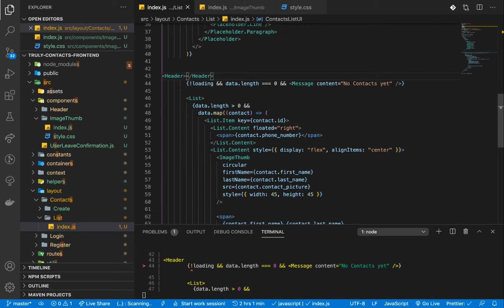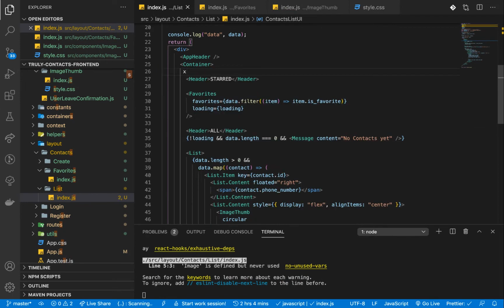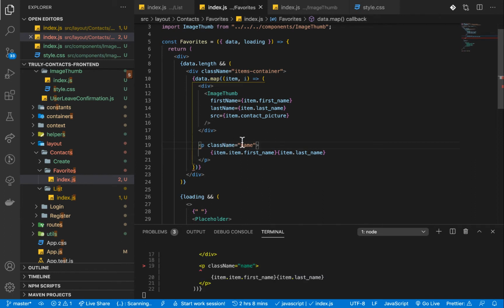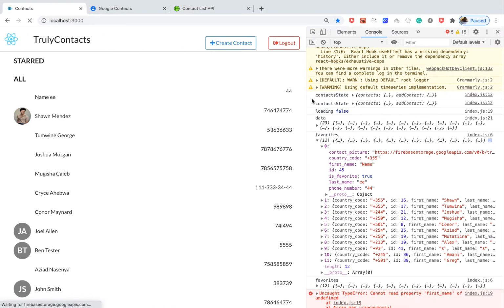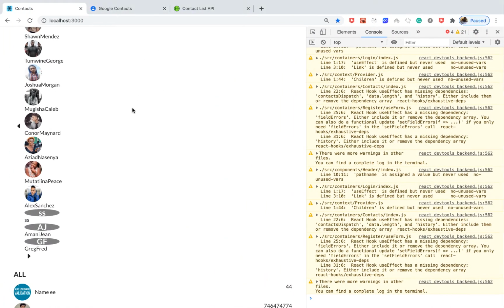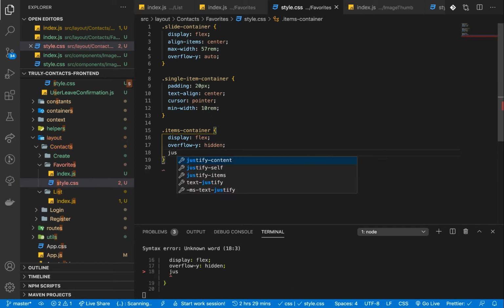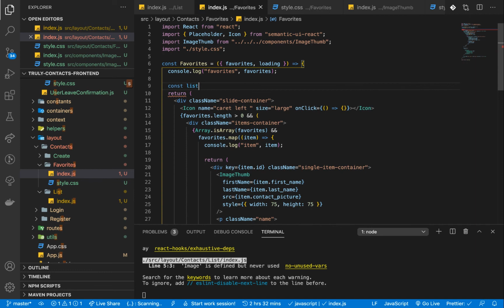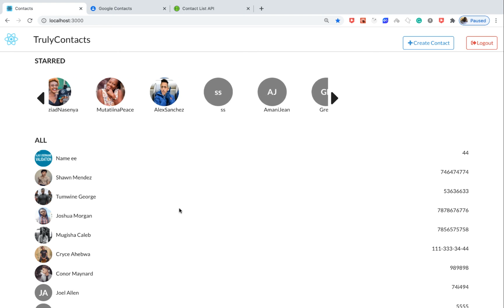React Tutorial. Create a carousel slider from scratch. Fully featured React Project Tutorial #22 (i)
React Tutorial. Create a carousel slider from scratch. Fully featured React Project Tutorial #22 (ii)

BACKEND API Tutorials.

BACKEND API Documentation.